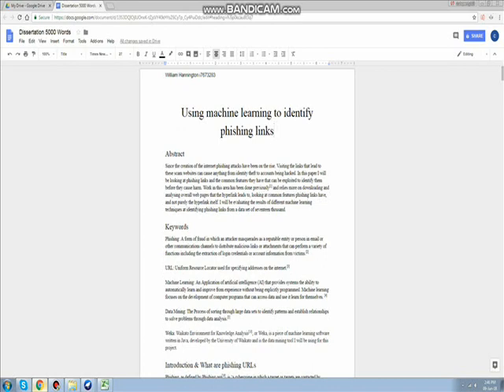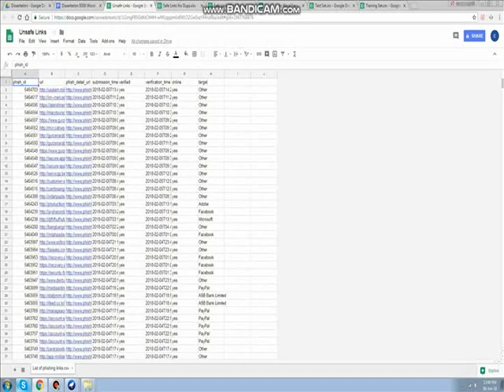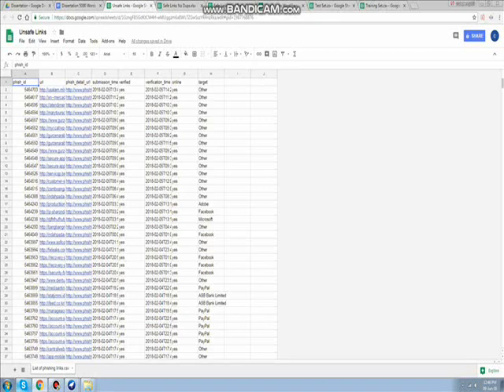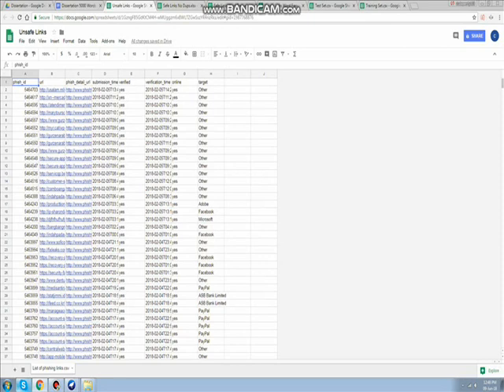Final Year Showreel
Showreel for my final year project: Using Machine Learning to Identify Phishing URLs.